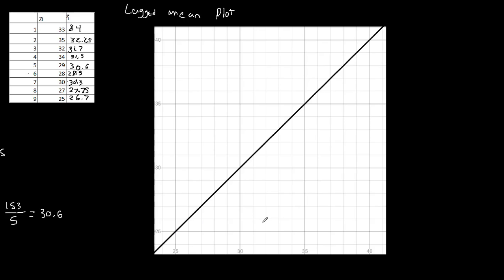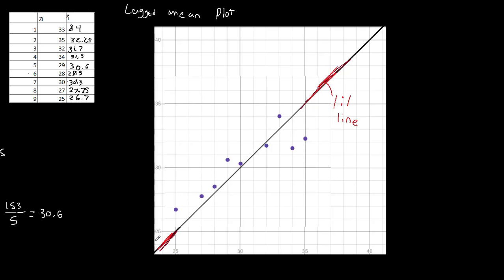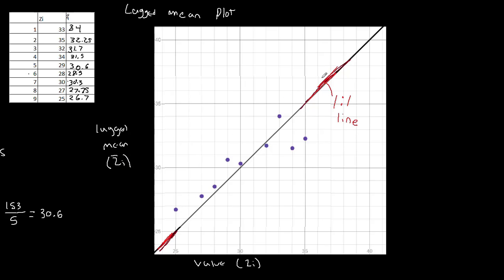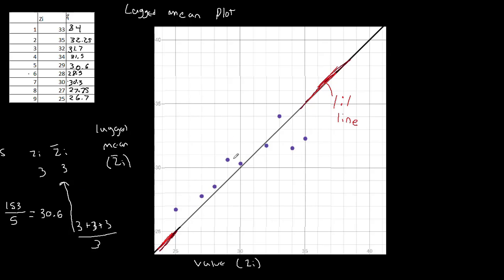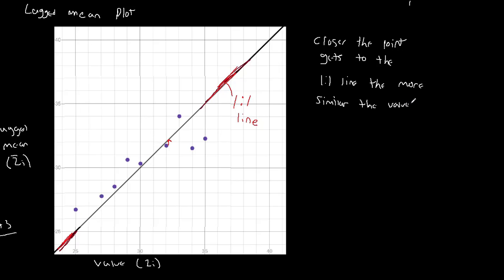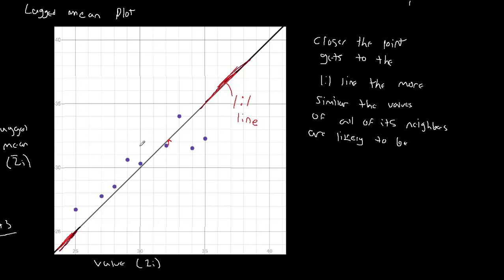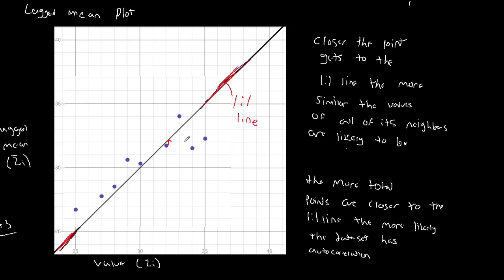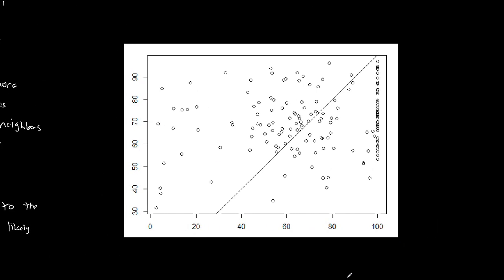Lagged Means Plot Interpretation